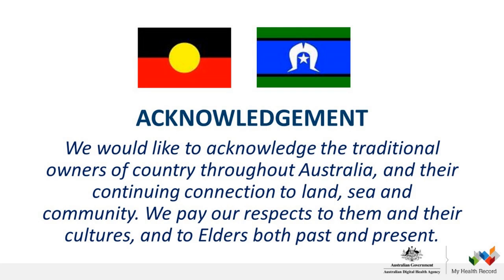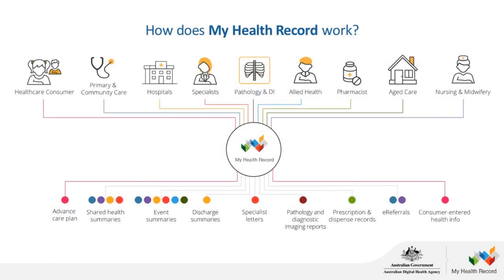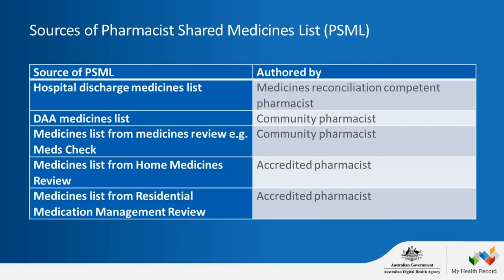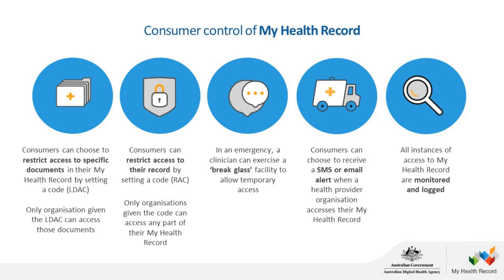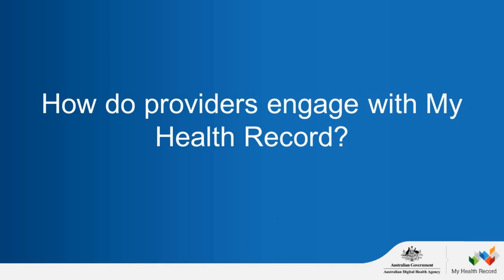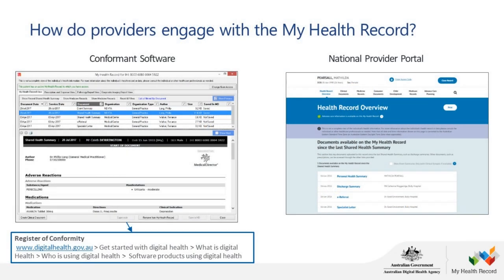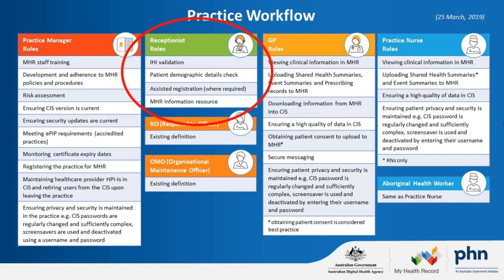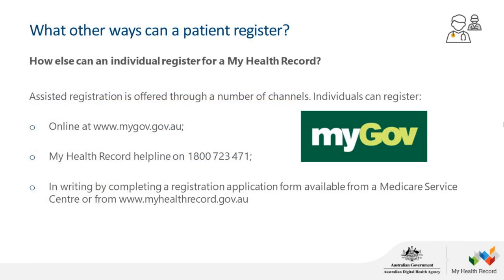My Health Record for Medical Receptionists and Front Desk Staff: Webinar Review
My Health Record has many benefits that extend beyond the patient and consulting healthcare provider. This webinar looked at the many benefits of the platform from a practice management and administrative perspective.

Video Accessibility
Video Accessibility is essential for people with disabilities.

We are continually updating our online channels and assets to meet Web Content Accessibility Guidelines (WCAG) 2.1 Level AA.